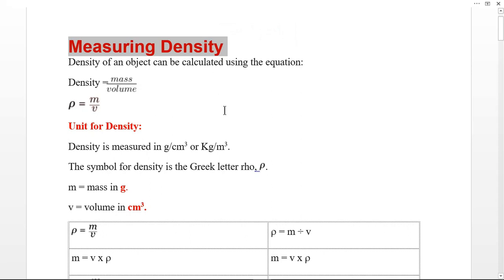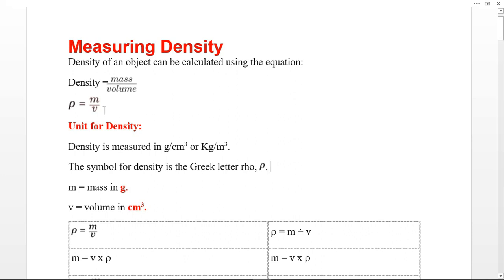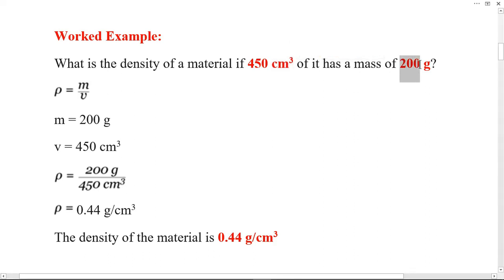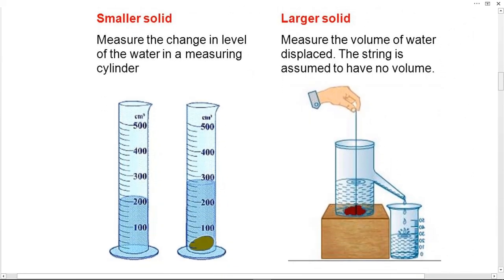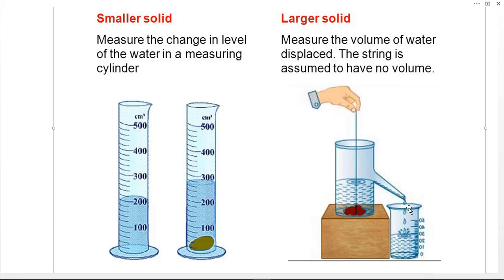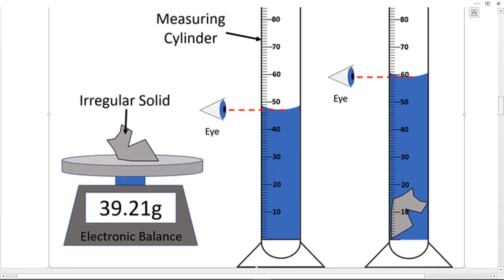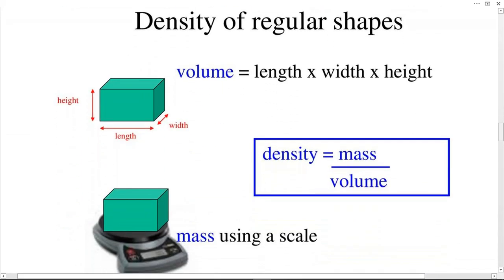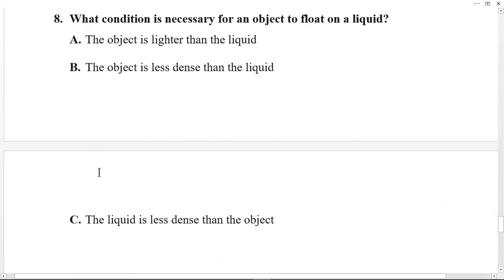Grade 7 Physics Chapter 15 Density